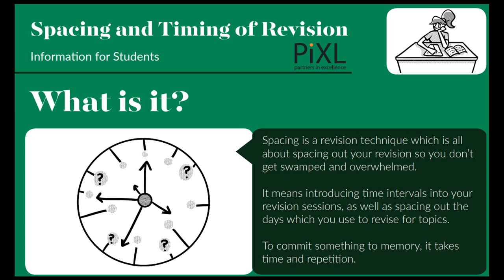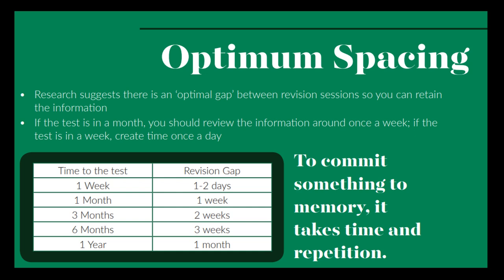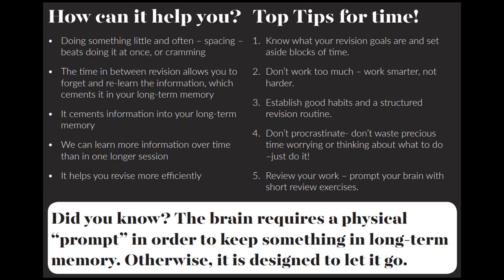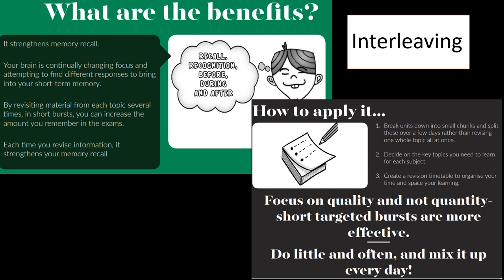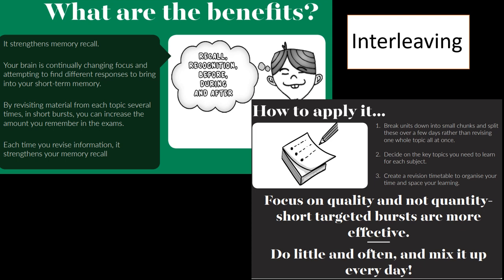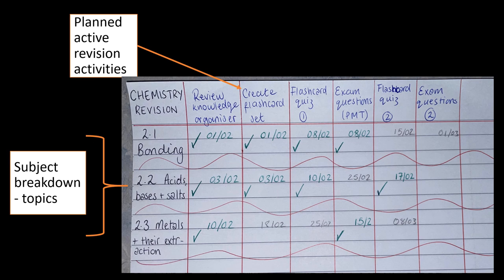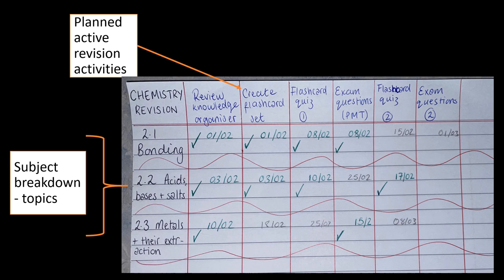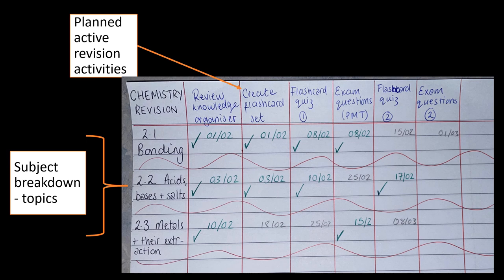Spacing revision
How to plan and space out your revision effectively.